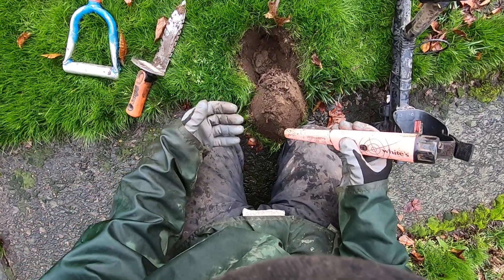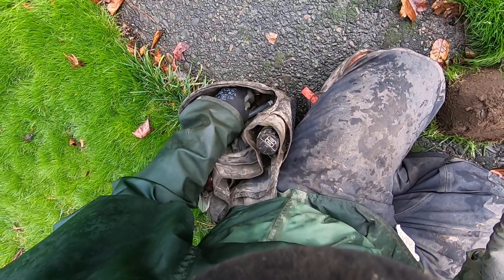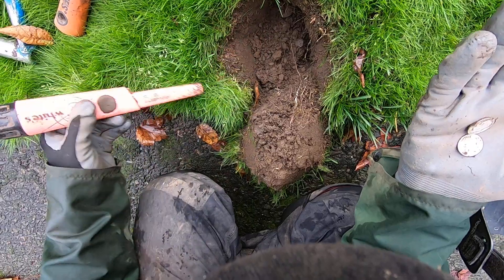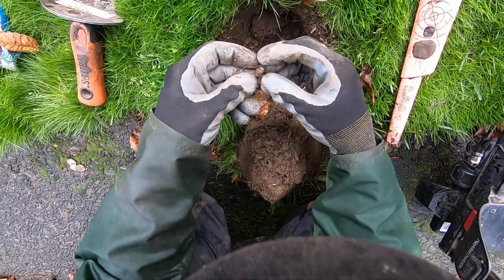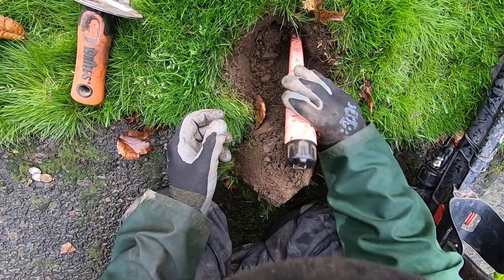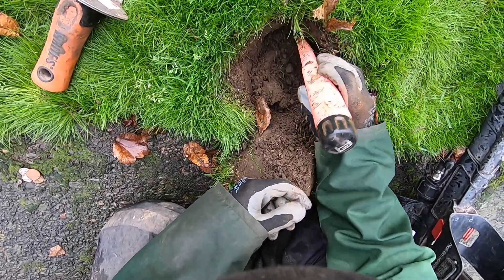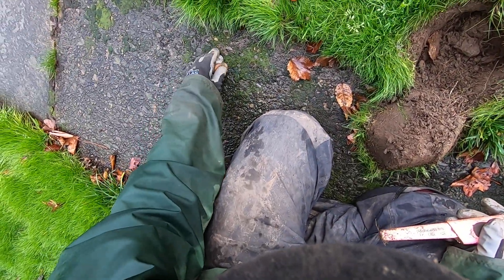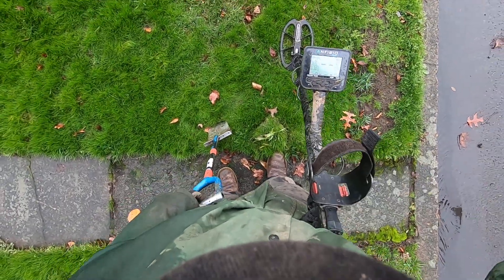LIVE DIG SILVER SPILL!! Part 2. More silver and friends in the hole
Nokta  Anfibio in 20khz with Kruzer coil. I should check my holes before I end my videos!!